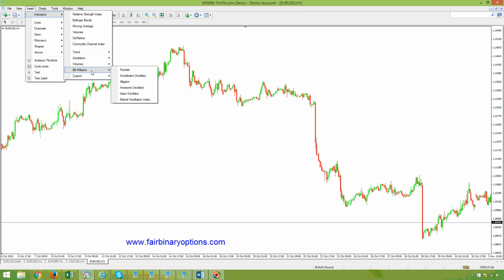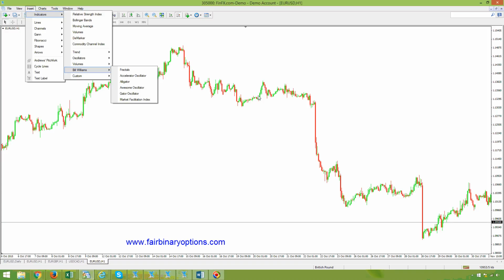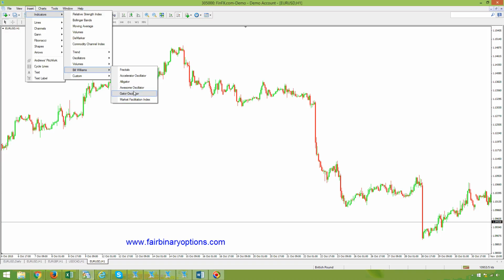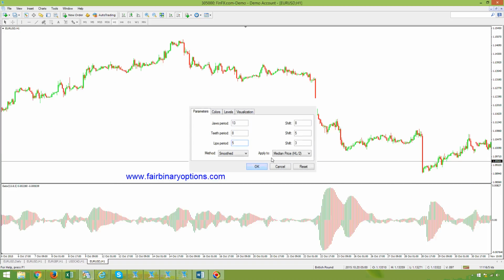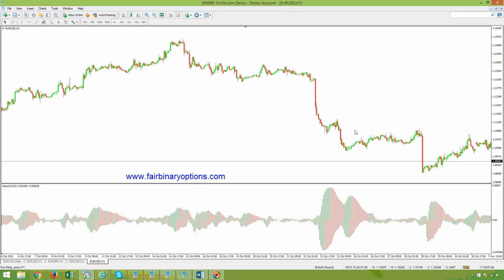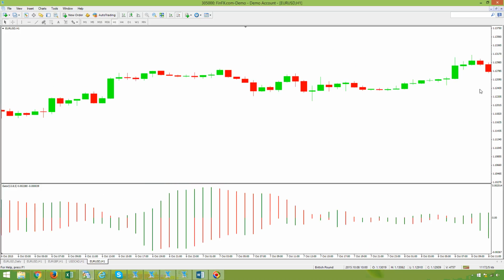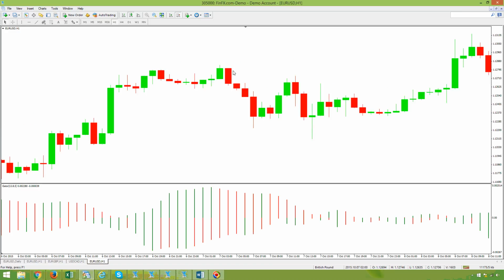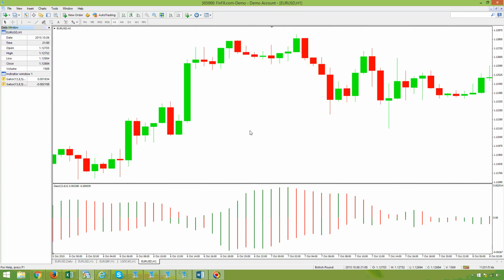Binary options with the Gator Oscilator Part 1